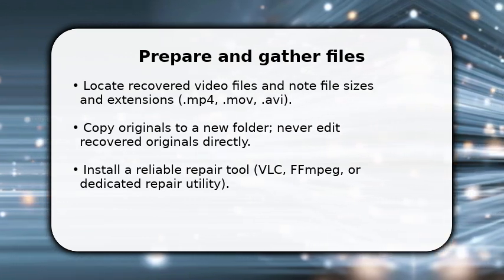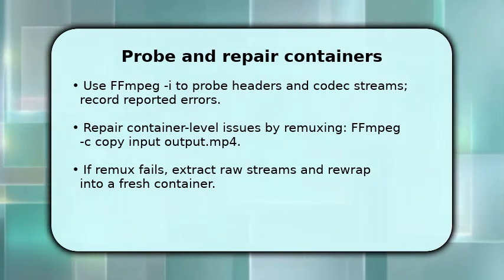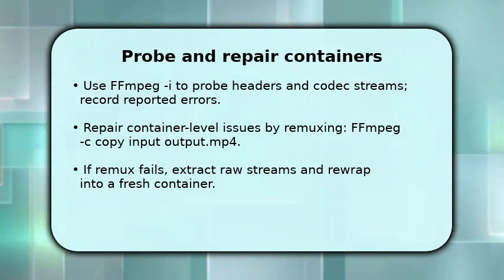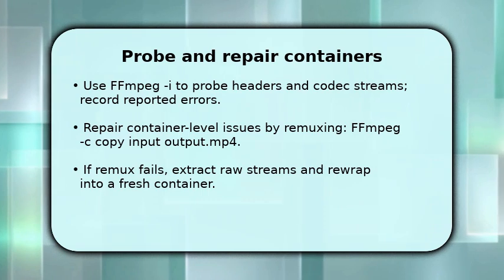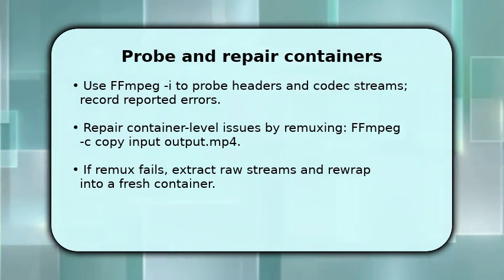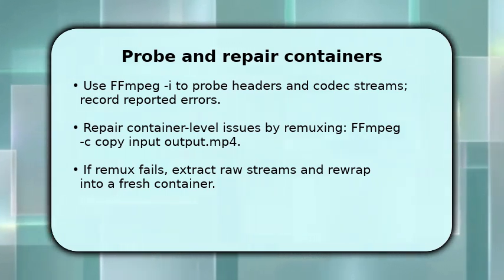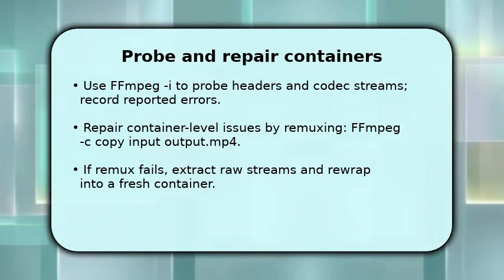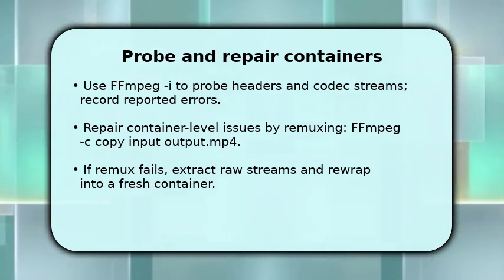How to Fix Recovered Video Files (easy Method)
Discover the simple steps to restore your recovered video files and bring back lost memories. This guide covers basic techniques for fixing common issues with digital media, ensthy providing a quick solution without professional help.